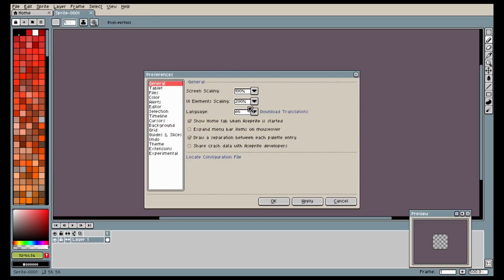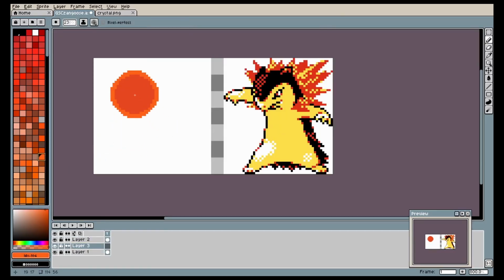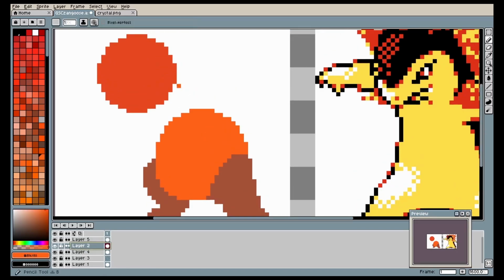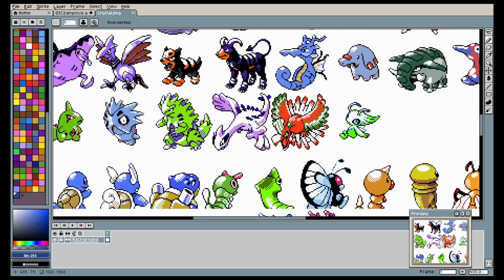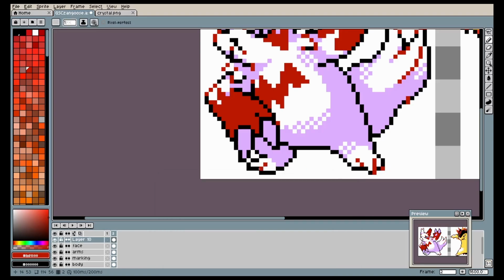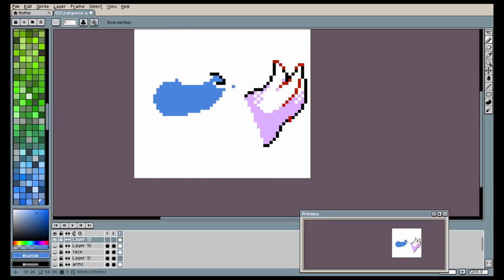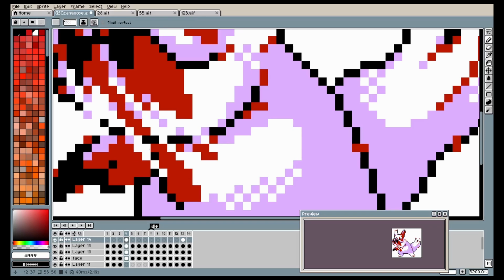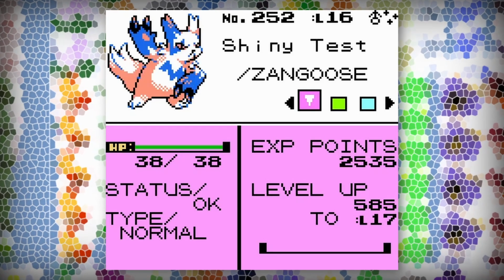How to Make and Animate Sprites in Pokemon Crystal Style || Tutorial by Nuuk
This video was voiced with AI, please forgive any odd pronunciations!

All sprites shown in the video are from Pokemon Crystal or made by me :)